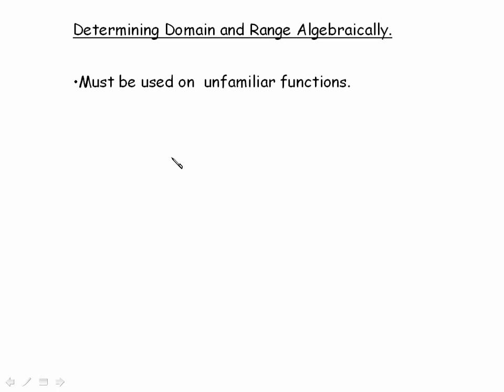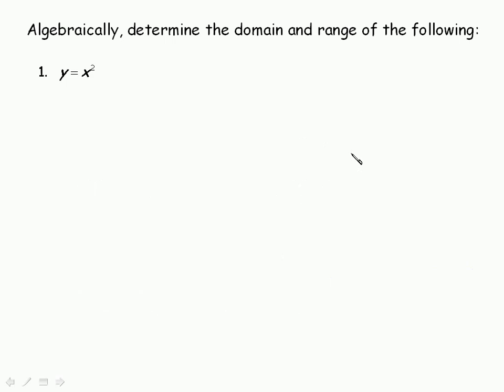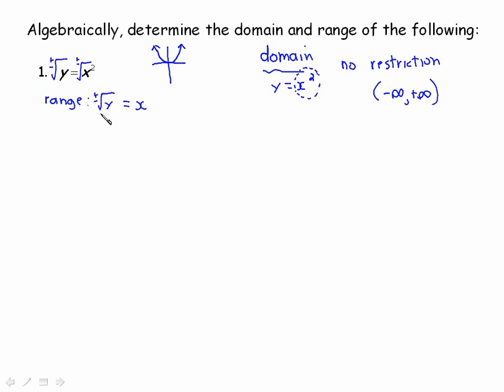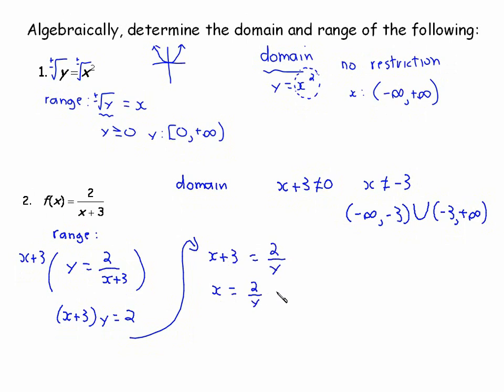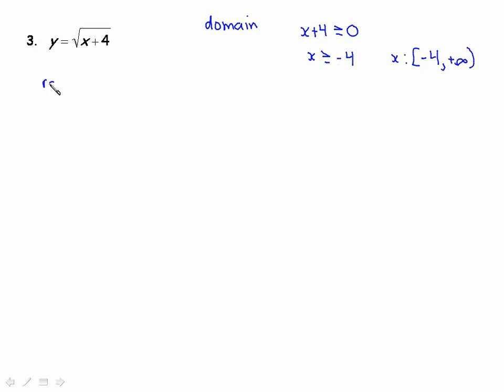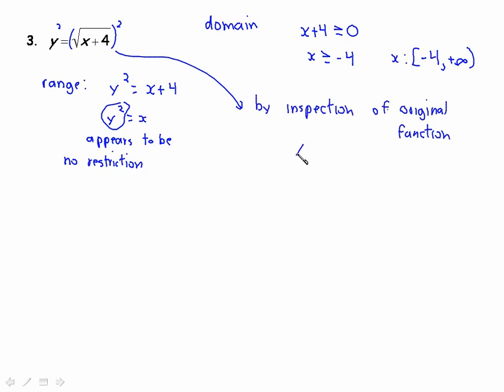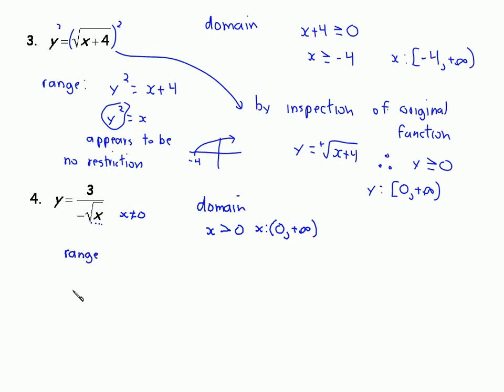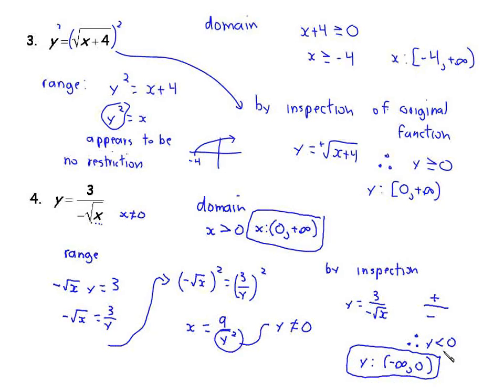Pre-Calc: Domain and Range II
Review of domain and range. The focus of this video is domain and range, but in the process they show some nice application of interval notation.